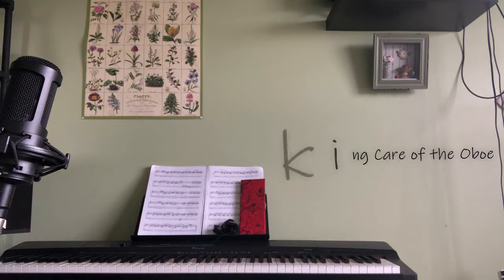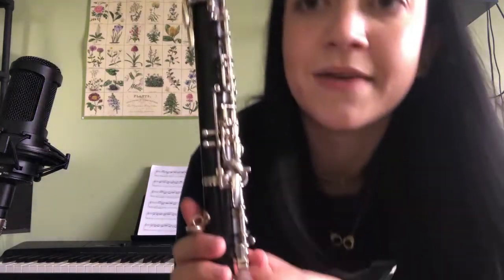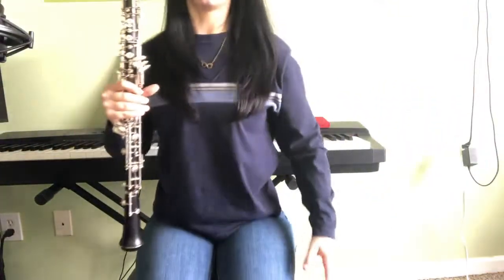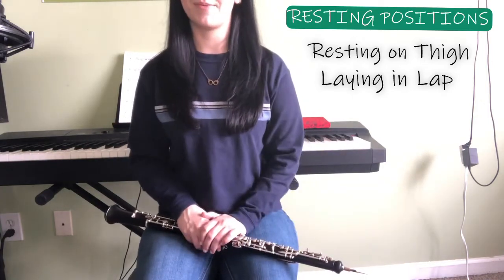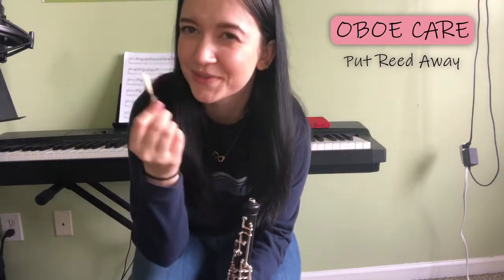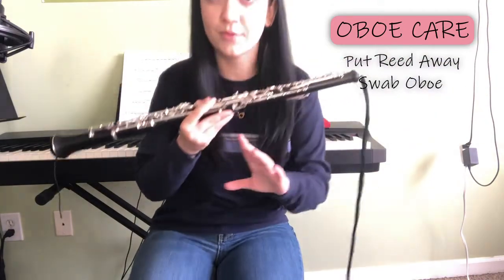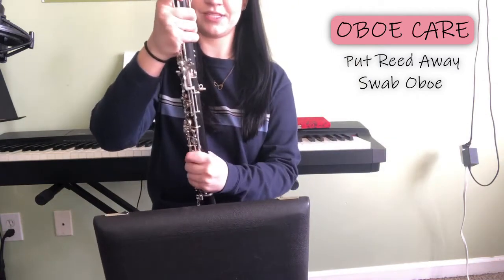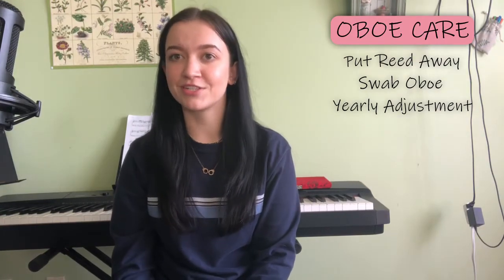Oboe 101: Assembly, Resting Positions, and Care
In this video, we review how to assemble the oboe, how to rest the oboe in the correct positions, and how to take care of the oboe.